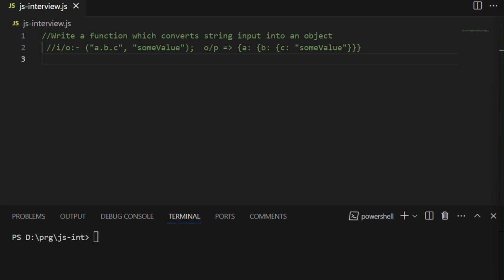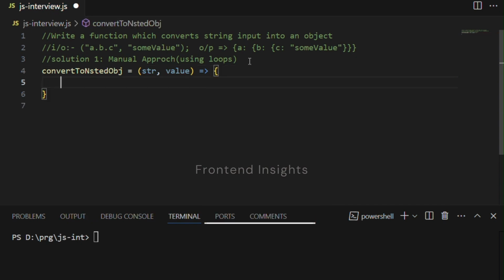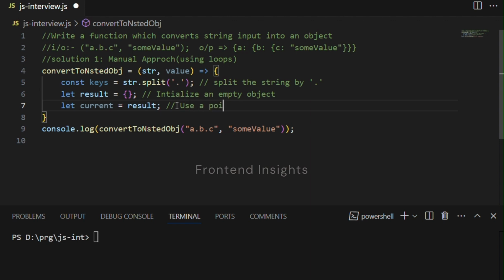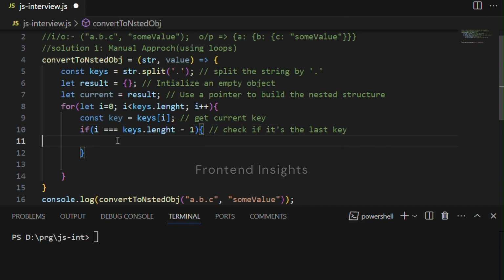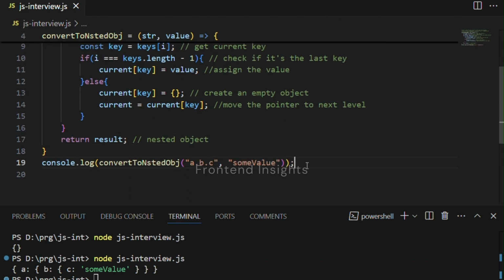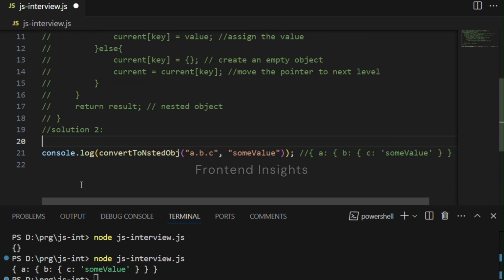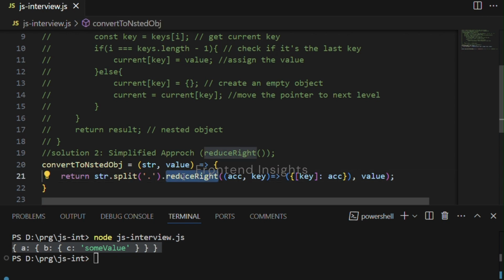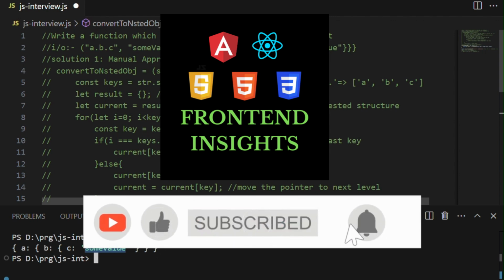Convert String to Nested Object in JavaScript - Mind-Blowing Trick You Didn't Know! 🚀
Learn how to convert a string like 'a.b.c' into a nested object { a: { b: { c: 'value' } } } with this step-by-step JavaScript tutorial! We'll explore two powerful methods—one detailed and another super-simplified. Master this essential coding skill today! Perfect for beginners and experts alike. 🔥

8. Create a function which will accepts two arrays arr1 and arr2. The function should return true if every value in arr1 has its corresponding value squared in array2. The frequency of values must be same.
9. Given two strings. Find if one string can be formed by rearranging the letters of other string.
 10. Write logic to get unique objects from below array ?
12. Write a JavaScript function that takes an array of numbers and returns a new array with only the even numbers.
15. Write a JavaScript function that returns the Fibonacci sequence up to a given number of terms.
16. Given a string, write a javascript function to count the occurrences of each character in the string.
19. Write a javascript function that reverses the order of words in a sentence without using the built-in reverse method.
 ("a.b.c", "someValue");
 {a: {b: {c: "someValue"}}}

How to use nested data in JavaScript?
How to convert text to JavaScript object in JavaScript?
How to convert JSON data into JavaScript objects?
How to access nested array in JavaScript?
Does ES5 JavaScript support nested arrays?
What is nested JSON & why is it important?
How to convert string into object in JavaScript?
How to create an object from a string in JavaScript?
How to convert object to query string in JavaScript?
How to convert array of objects to single string in JavaScript?